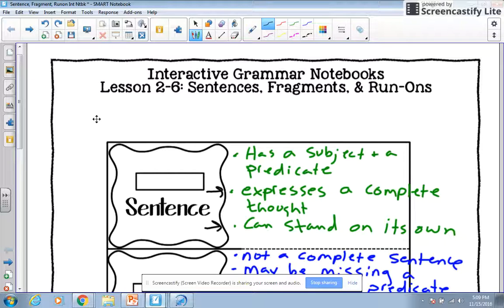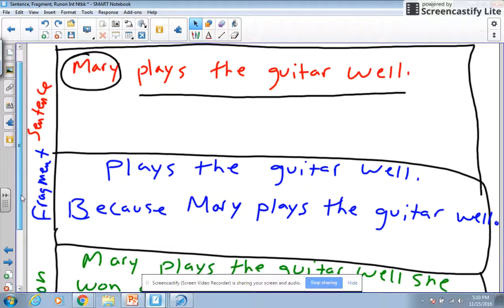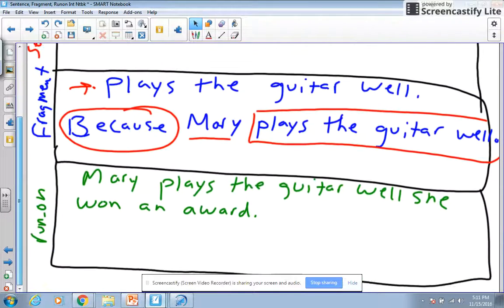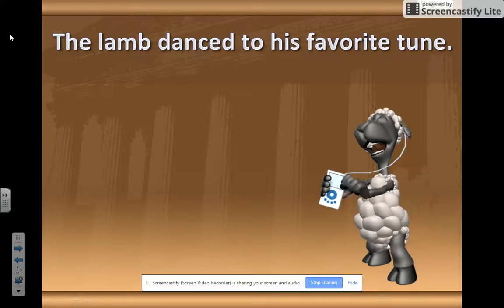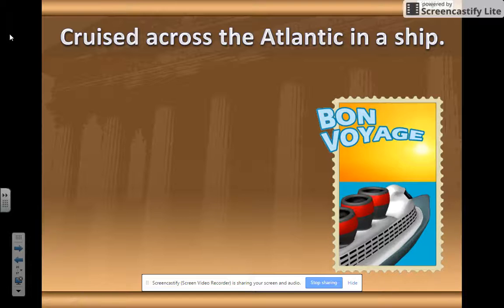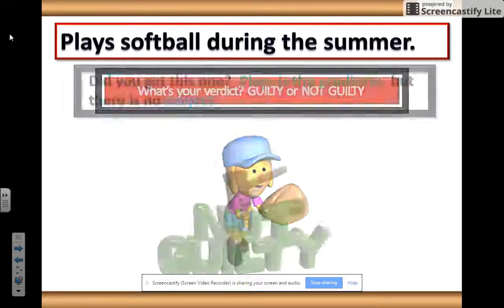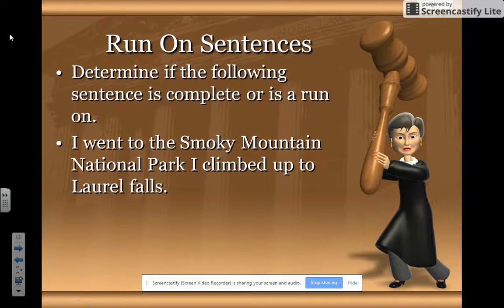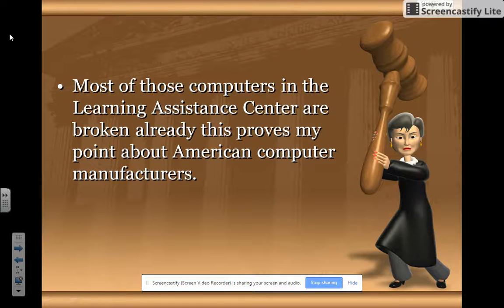Sentence Fragment Runon